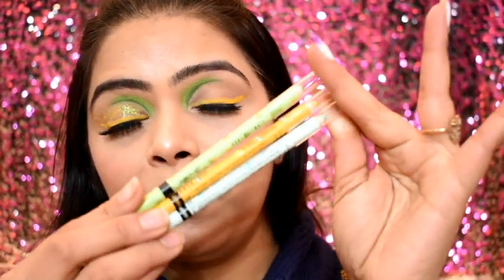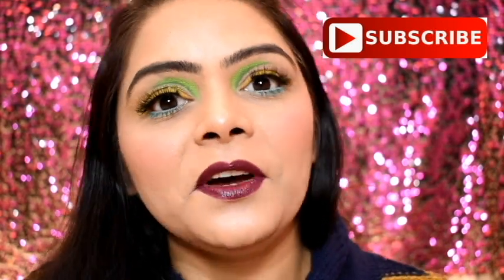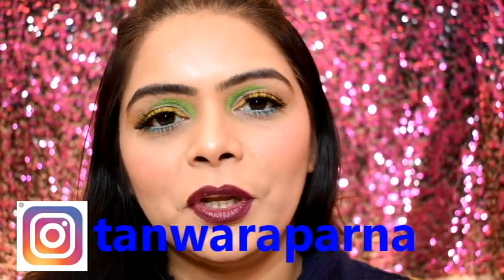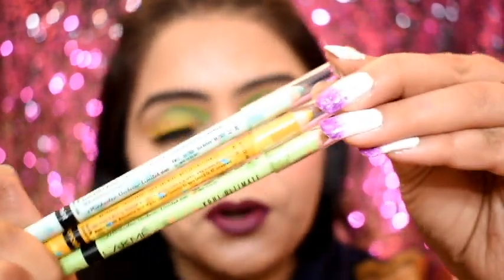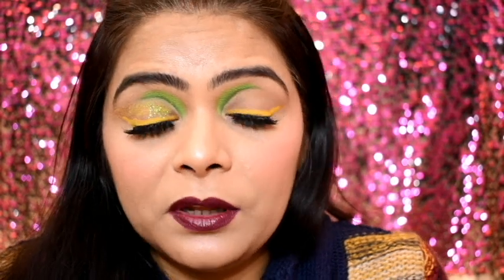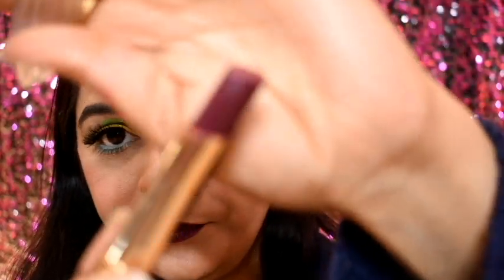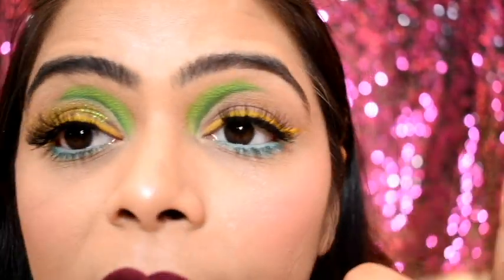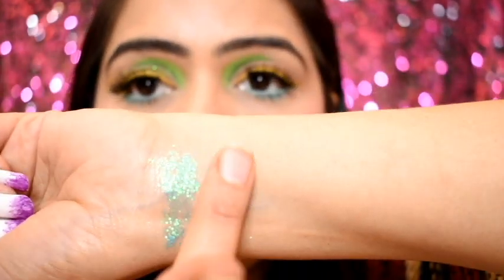*NEW* LAKME KOHL PENCIL REVIEW || KINGDOM OF LASHES GLITTER PALETTE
HI,
Beauties so this video is review video of two different brands & products. First is lakme kohl pencil & second is kingdom of lashes glitter palette as many of u ask about glitters so here is the solution. Hope this helps.